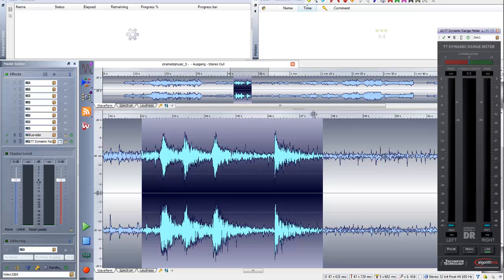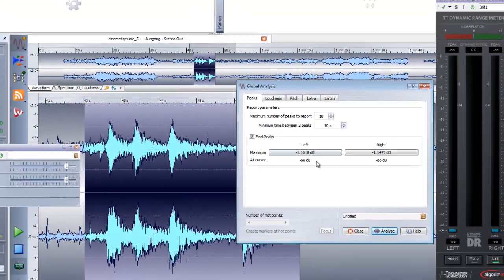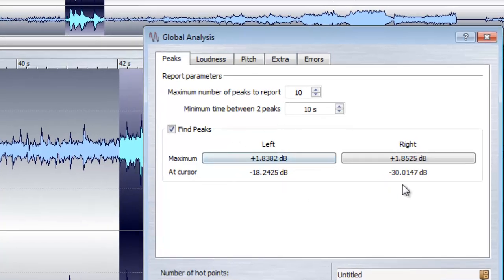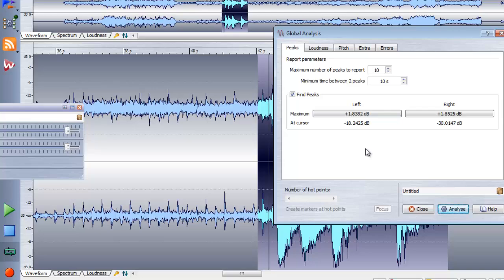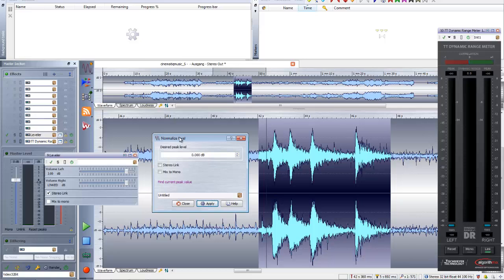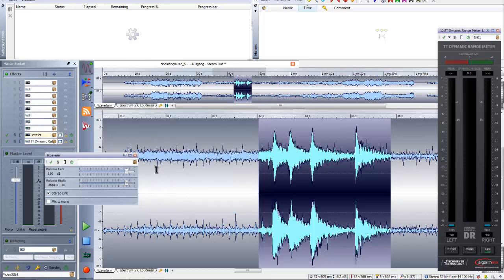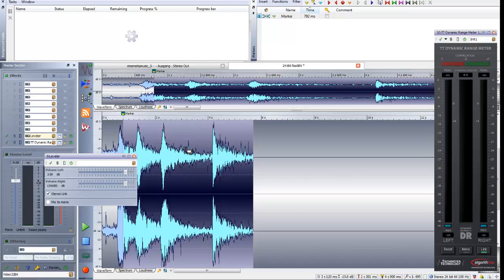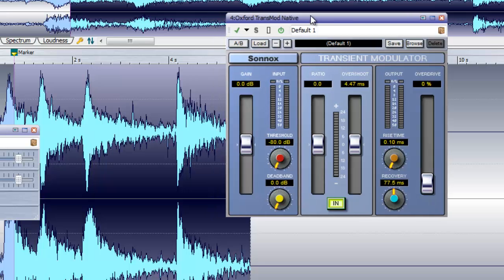EN: Revealing the myths about 24bit fixpoint and 32bit floating point audio processing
founder Friedemann Tischmeyer brings light into the questions about benefits and disadvantages of different bit formats based on simple practical working examples.